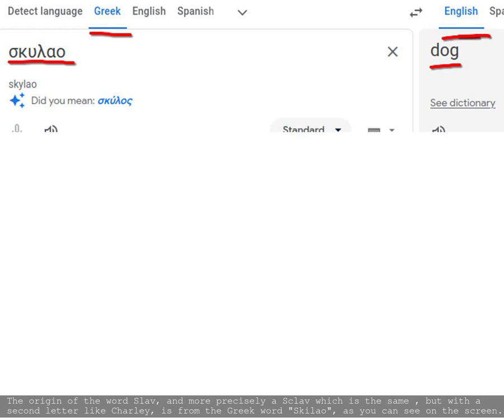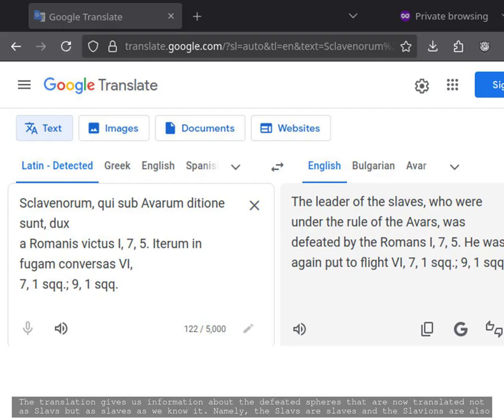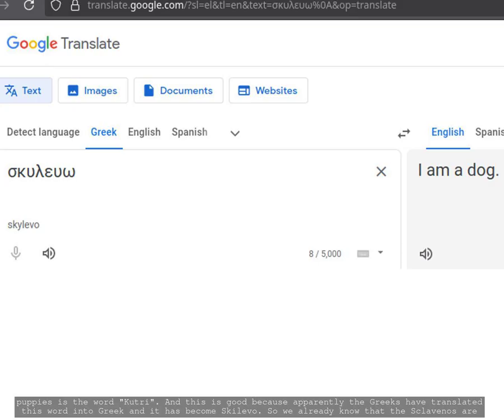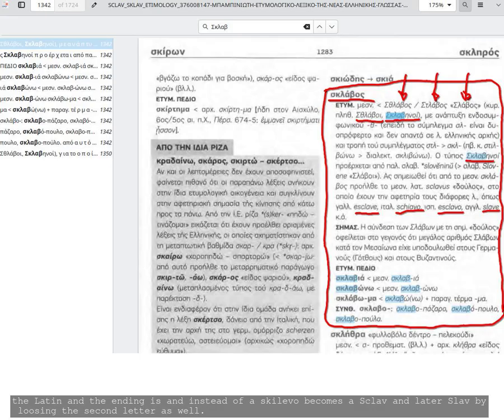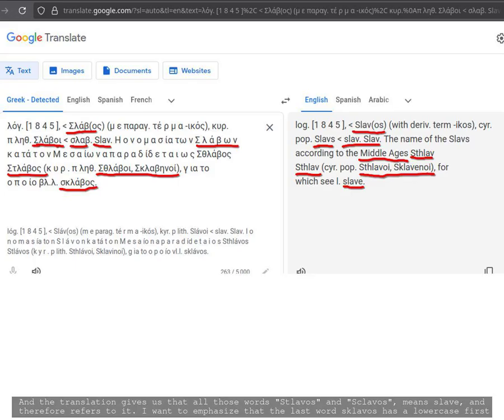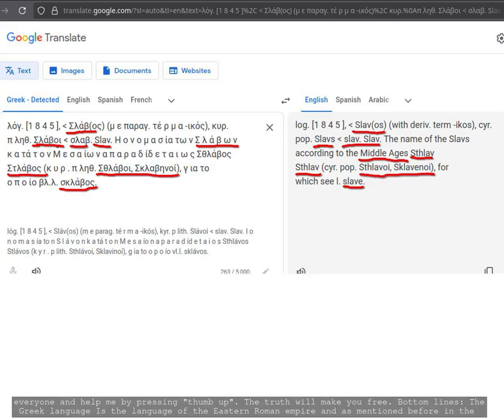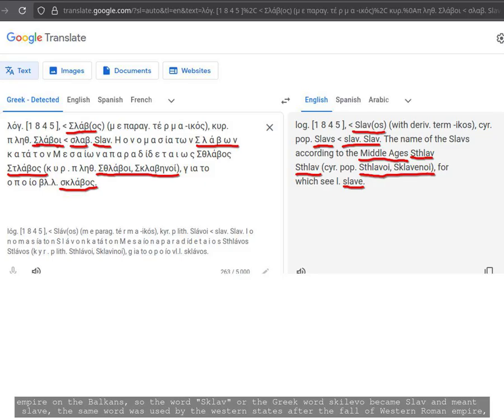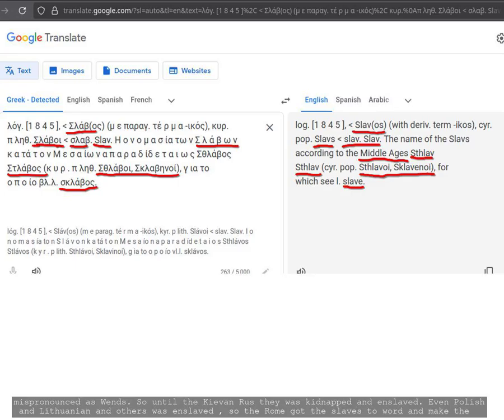Real origin of Slav, not the lies so far.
Here you will learn the Real origin of Slav, not the lies so far. So the scientist and linguist was wasting them time on all other words, but missed this one and left it to the politics to lie about it, SHAME ON YOU ALL.
The revelation here IS HUGE, this is the video you shall not miss especially if you are some of those people called Slav or Slavic.
And remember people are named BY OTHER PEOPLE, NAMES ARE USED MY OTHER PEOPLE, YOU GOT A NAME TO BE DIFFERENT FOR THE PEOPLE, YOU DO NOT MAKE A NAME FOR YOU THAT IS A LIE, that lie went too far.
The root word "skilevo" can be translated like pray, plunder, spoils of war or slave. And the other meaning is "dog", so that you have to understand here.